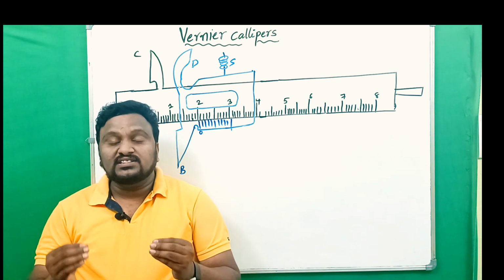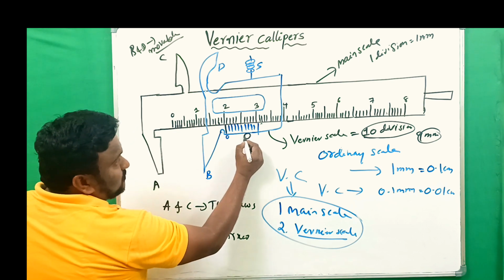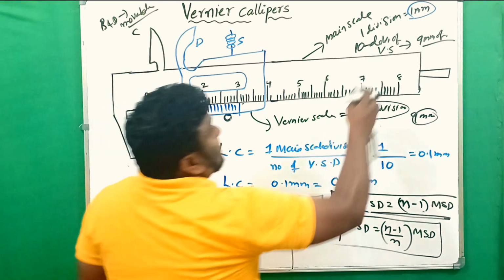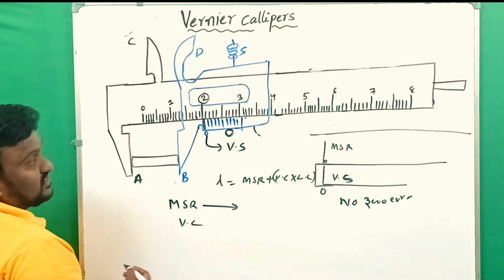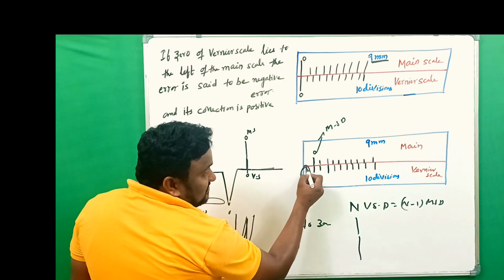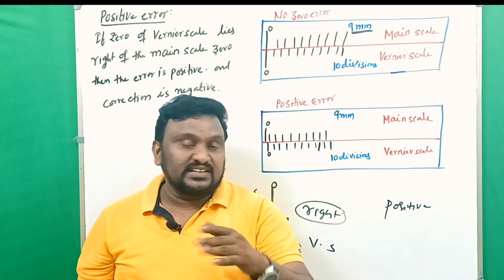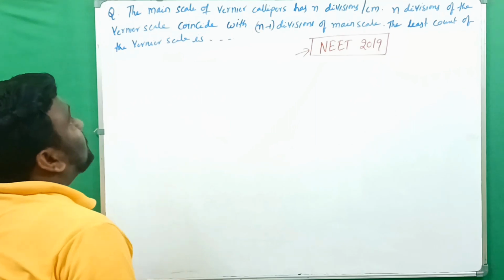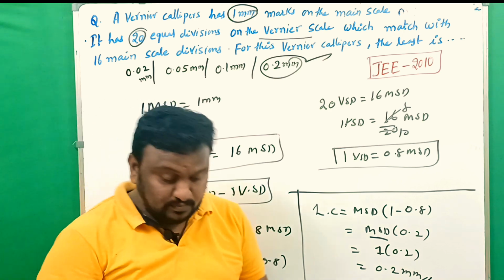UNITS AND MEASUREMENTS |part 06: VERNIER CALLIPERS |JEE|CLASS11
UNITS AND MEASUREMENTS 06: VERNIER CALLIPERS |JEE|NEET|EAMCET|CLASS11 LEAST COUNT,POSITIVE ERROR NEGATIVE ERROR